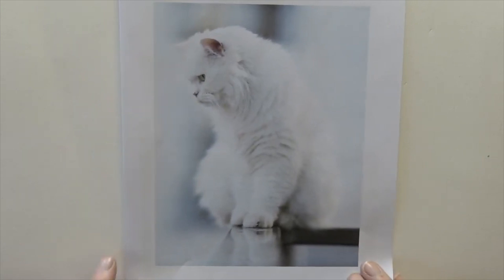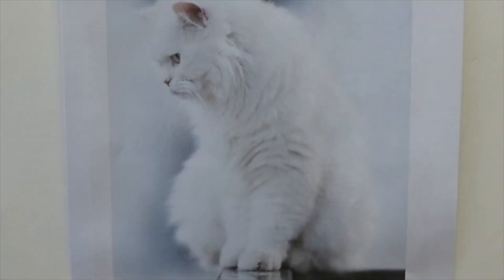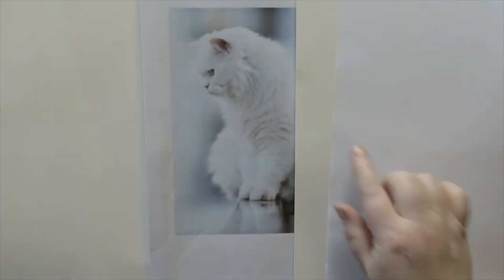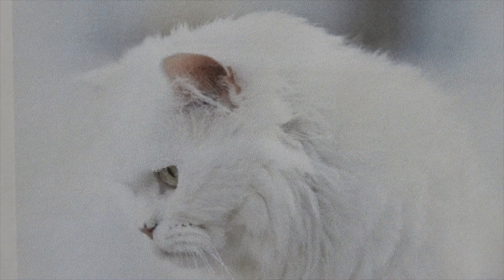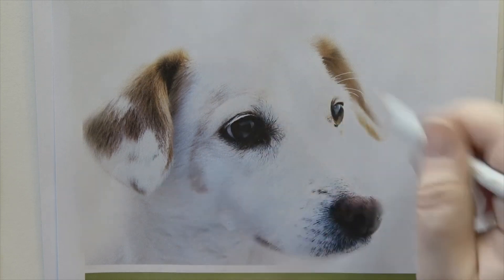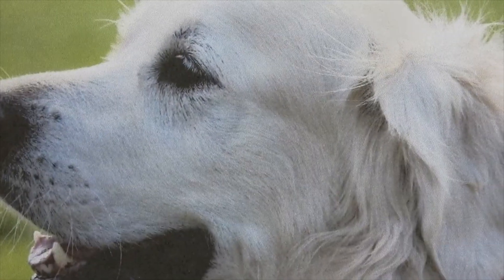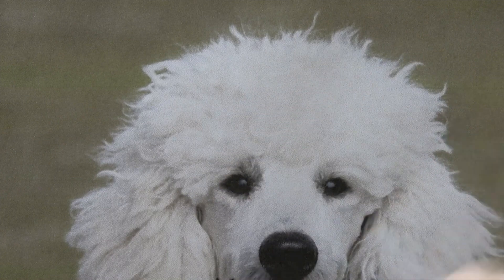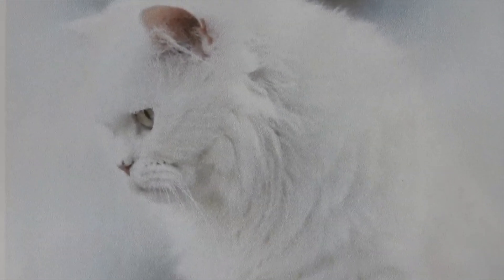White Fur | An Explanation of Tones and Colours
Drawing white fur is often something that people tell me they struggle with, as it can seem so daunting when you start! It’s difficult to look past all that white and see the other colours you’ll need to complete your drawing.

So, to give those who need it a little help, I thought I’d walk you through how I approach drawing white fur right from the very beginning, and give you a few tips to help you recognise what coloured pencils you’ll need.

I’ll talk you through four different reference photos, all of white animals but with slightly different tones and colours, and show you how to pick out the colours, like grey, yellow, and maybe even blue, to give your drawing the depth and realism that it needs. I’ll also steer you away from making the mistake of thinking that a white pencil will be all you need!